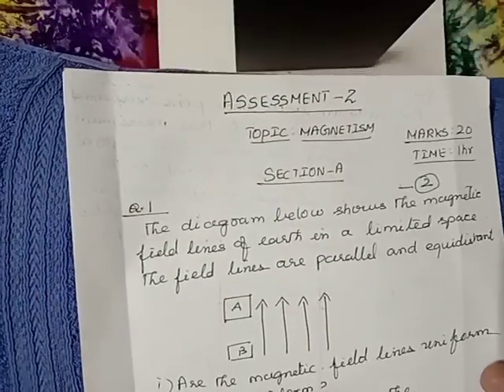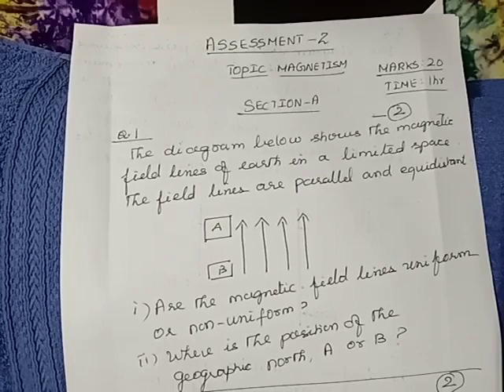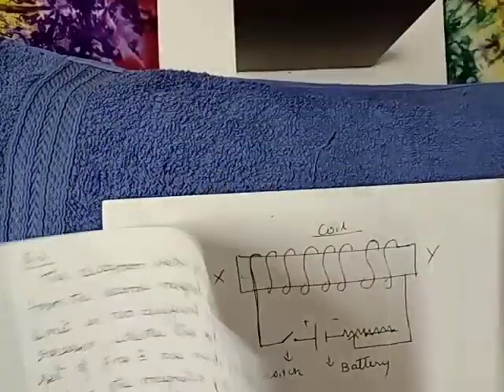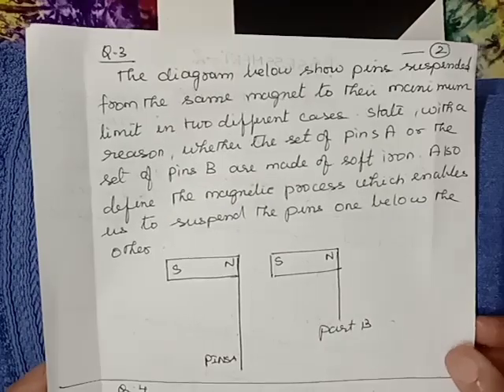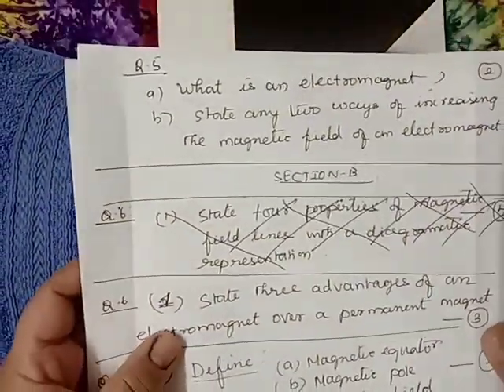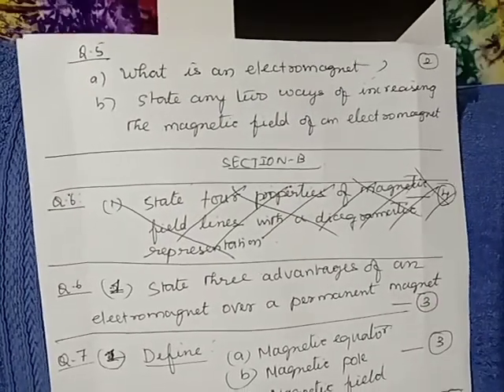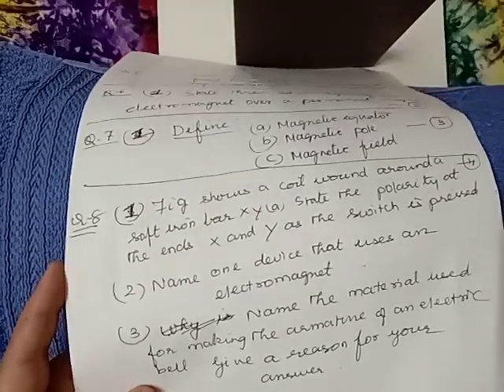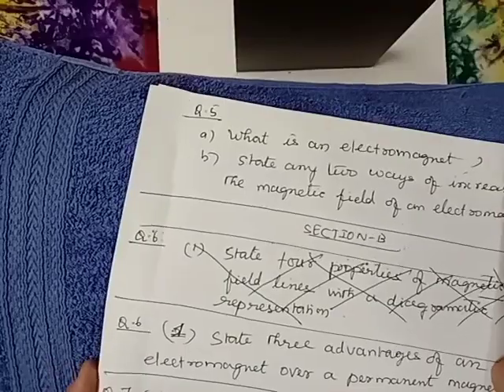PHYSICS-IX-MAGNETISM-ASSESSMENT(17-JUN-2020)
PHYSICS-IX
TOPIC : MAGNETISM
ASSESSMENT